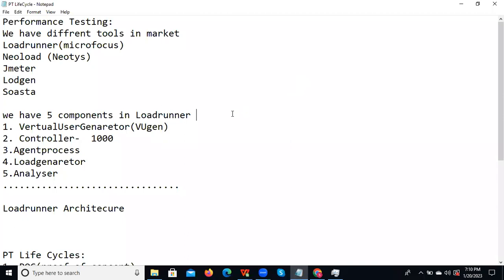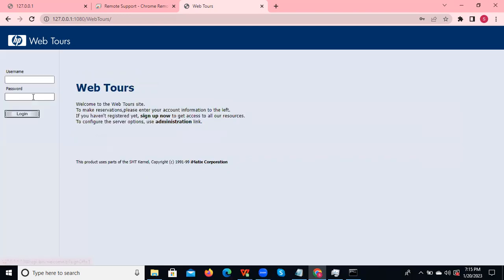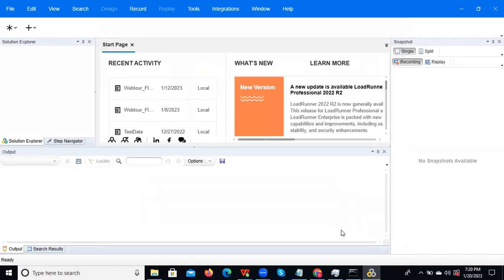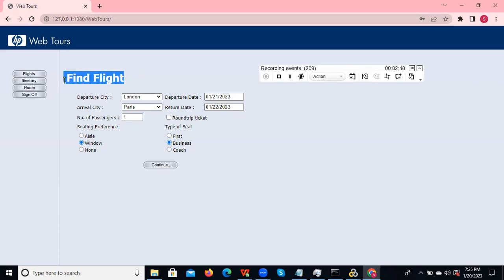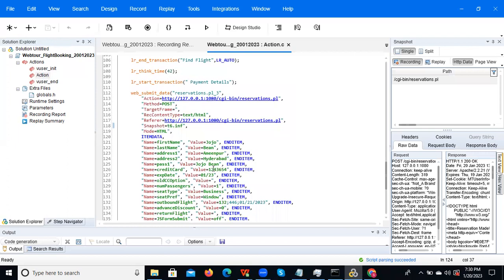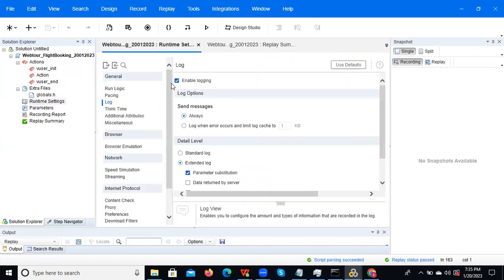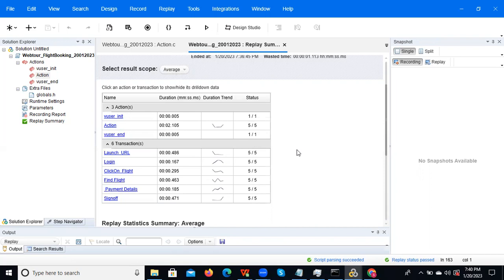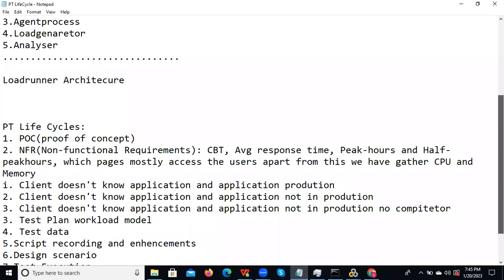Script Recording in Vugen